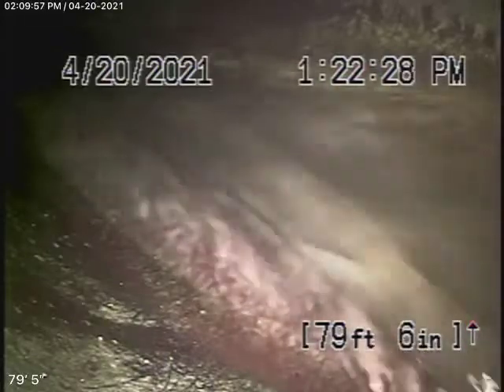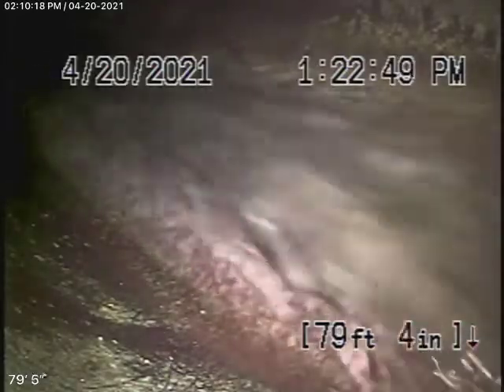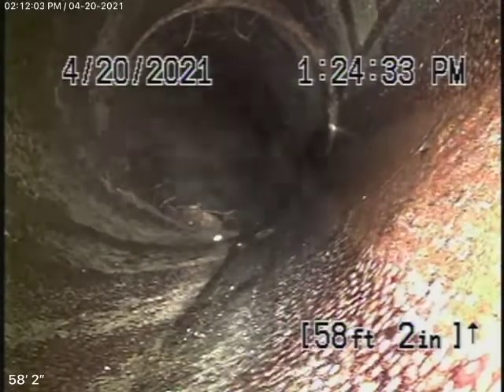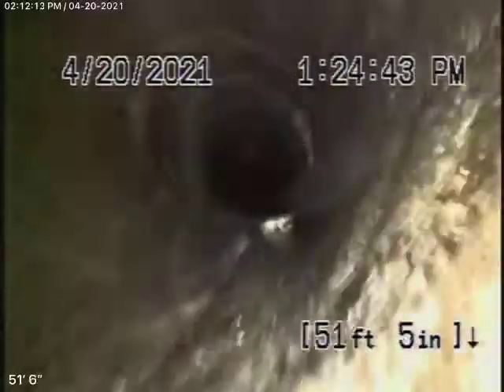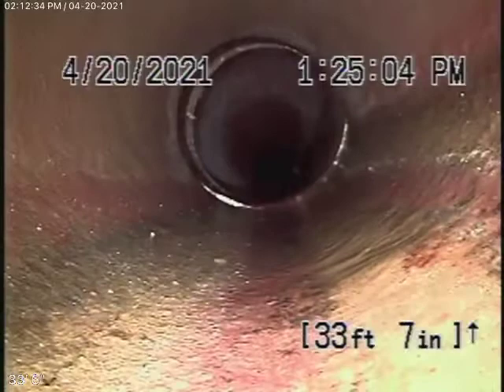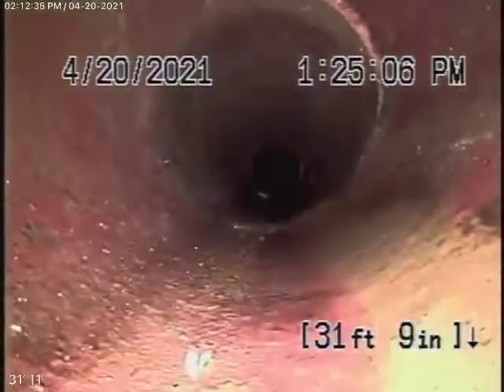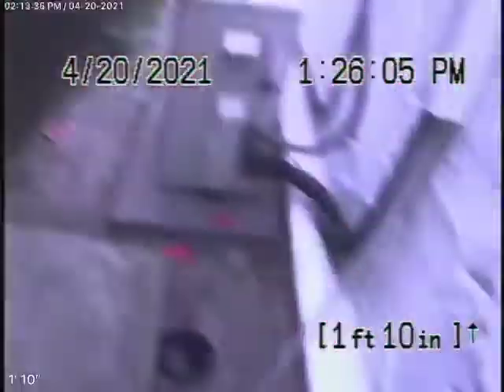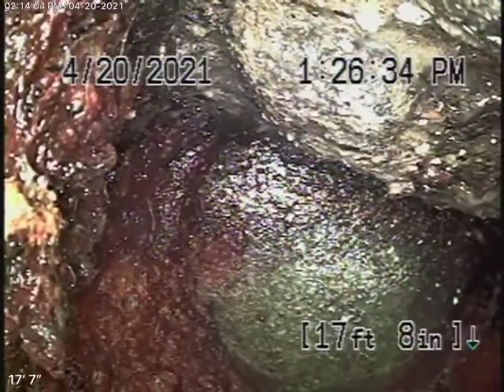1426 Coronado Terr